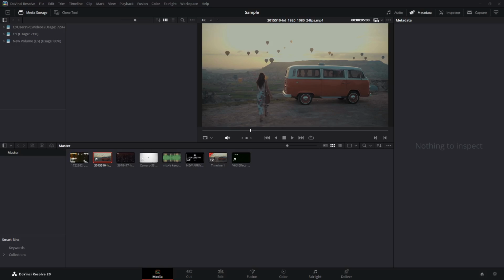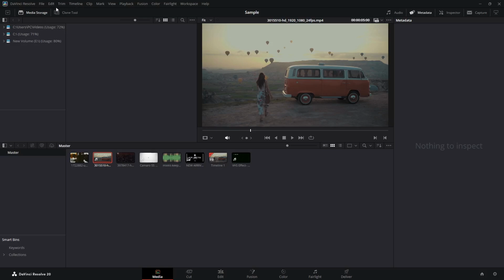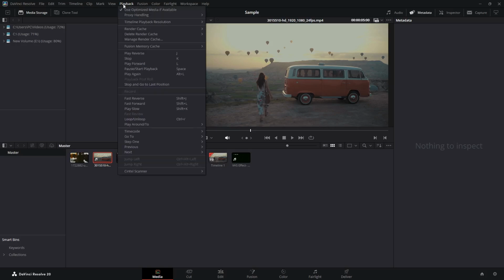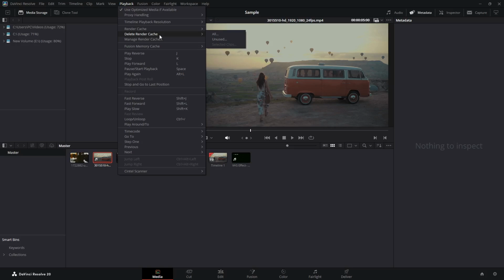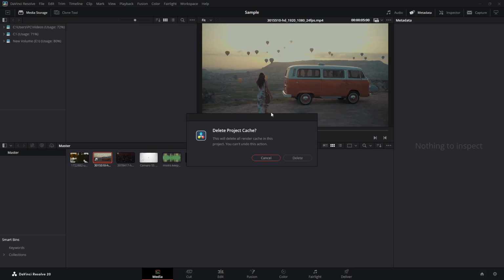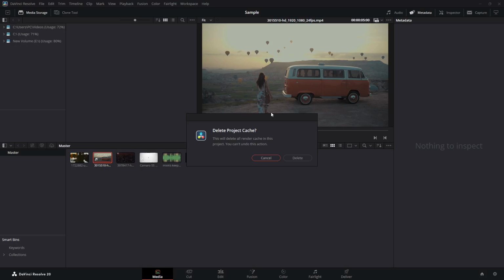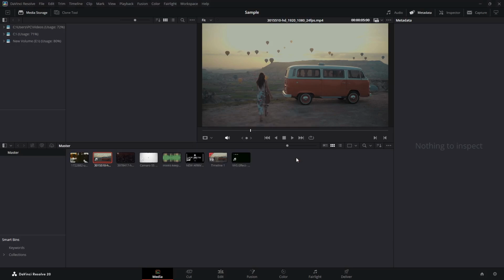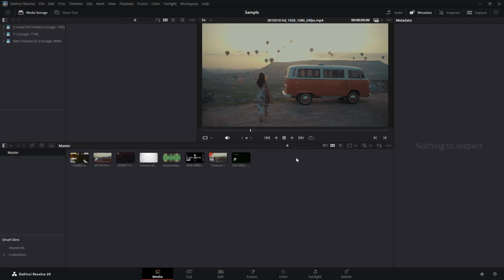How To Delete Render Cache In DaVinci Resolve (Tutorial 2026)